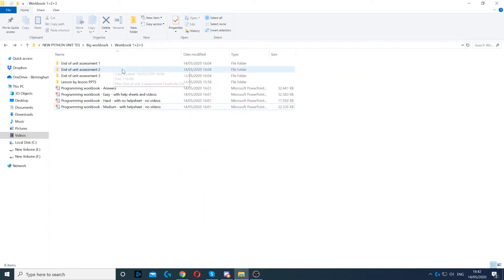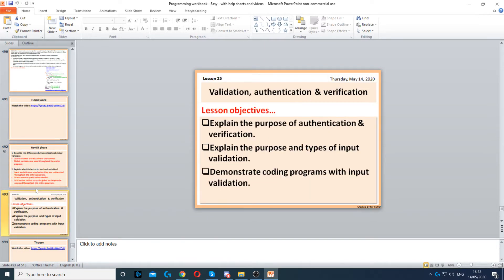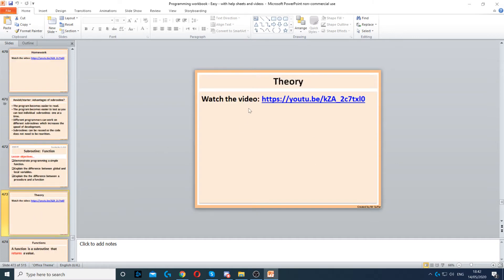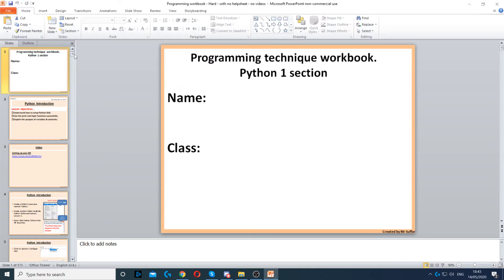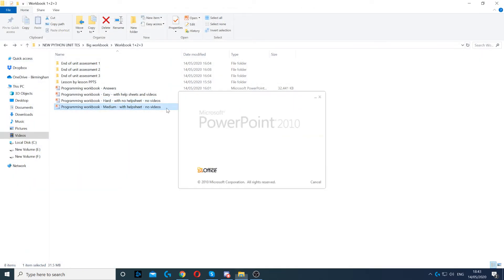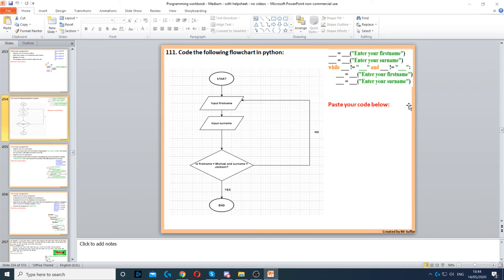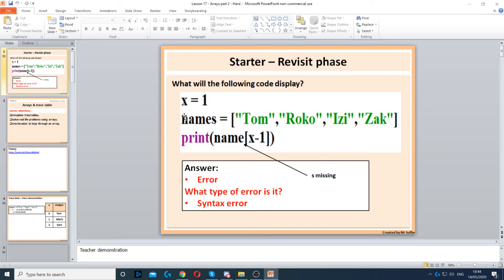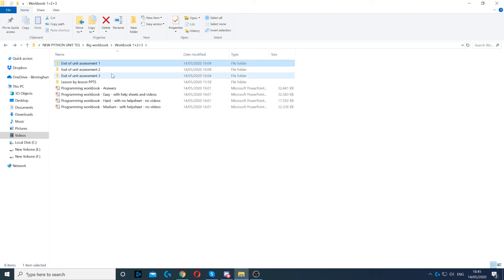230 Tasks python resource